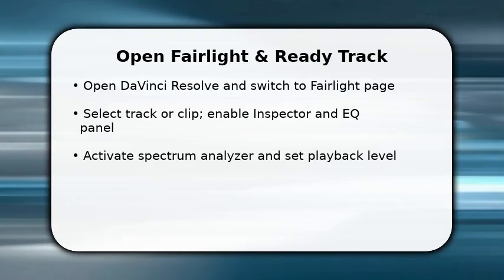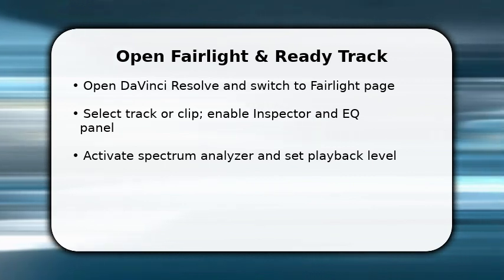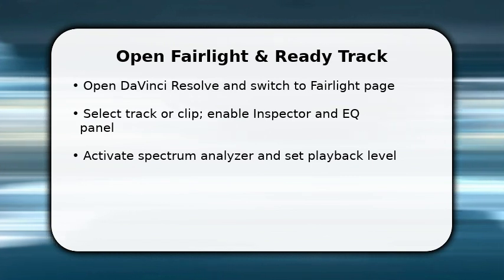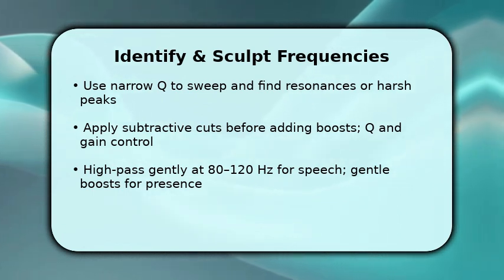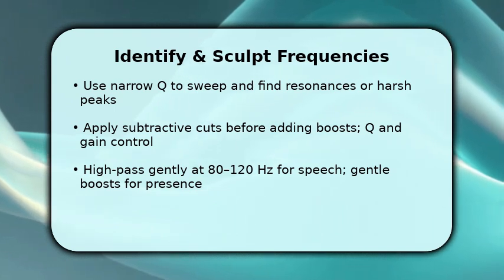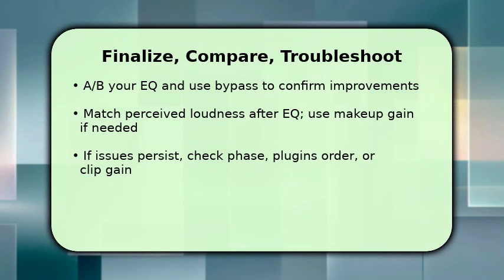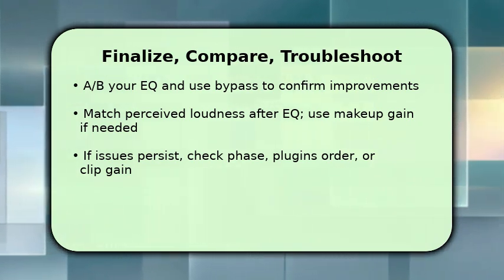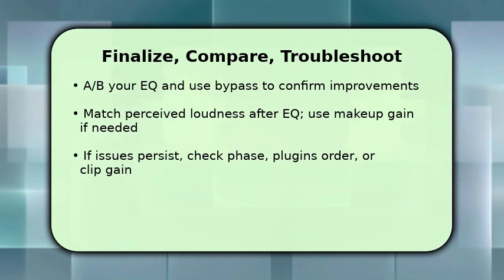How to Eq in Davinci Resolve (full Guide)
Dive into the comprehensive guide on how to equalize audio using DaVinci Resolve. This video tutorial will walk you through each step, ensuring your sound is perfectly balanced for any project.

DaVinci Resolve, audio equalization, sound balance, video editing, EQ guide, mixing techniques, post-production audio adjustment, professional video production, Sound Design with DaVinci Resolve, Adobe Audition alternatives